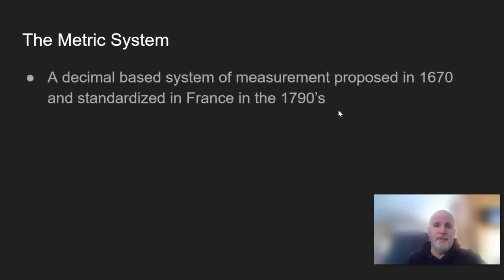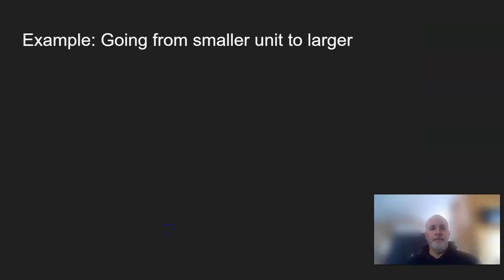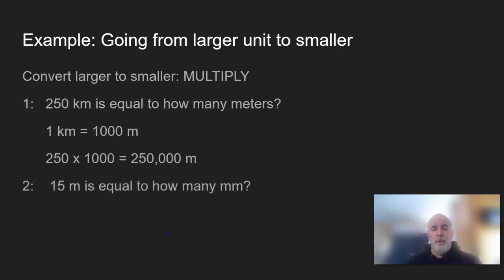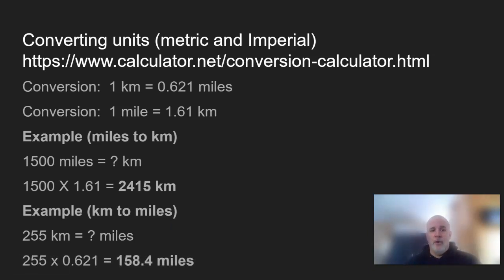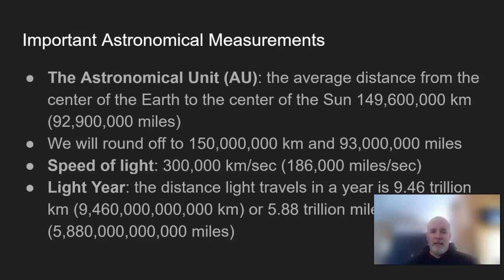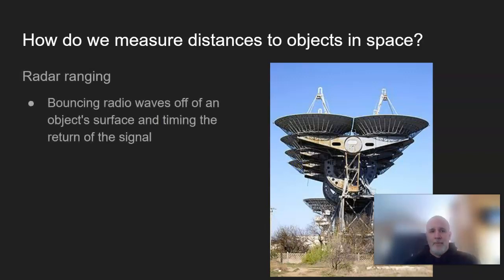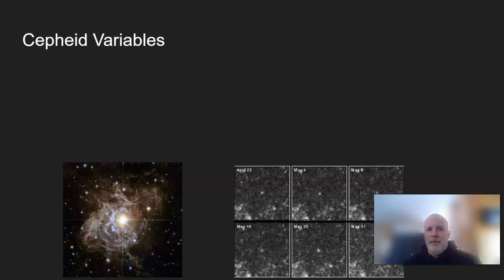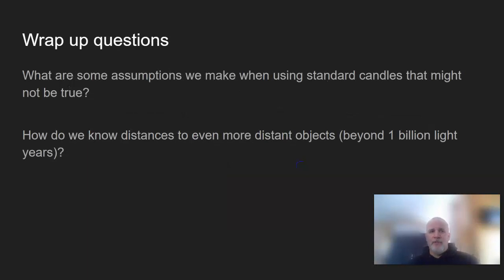Astronomy 1.3 Measuring Distances and the Metric System